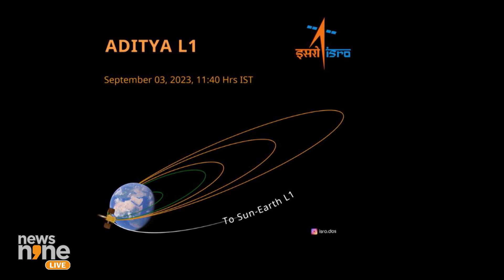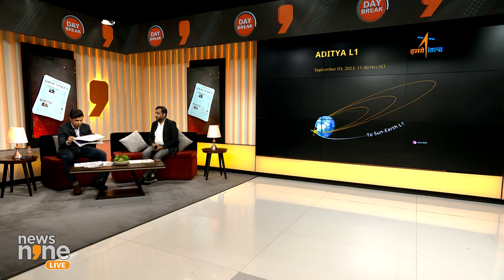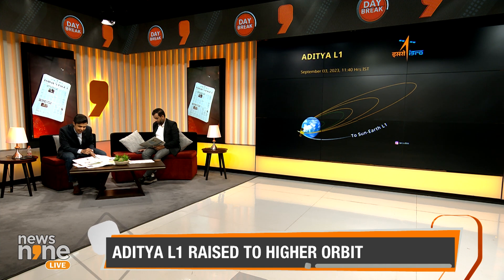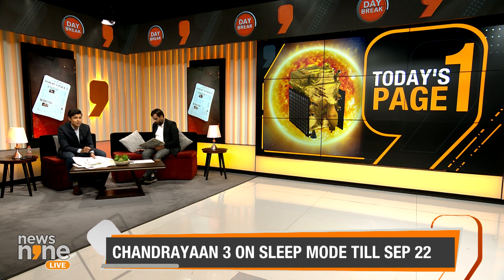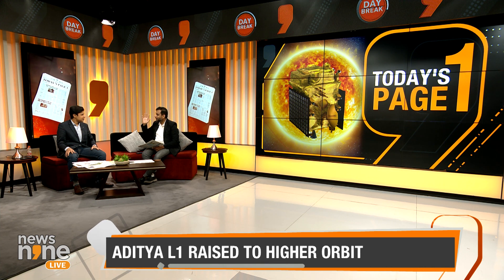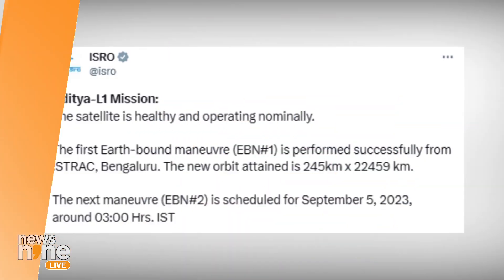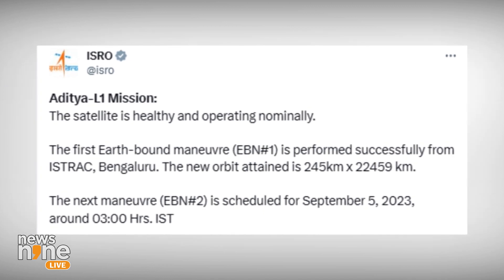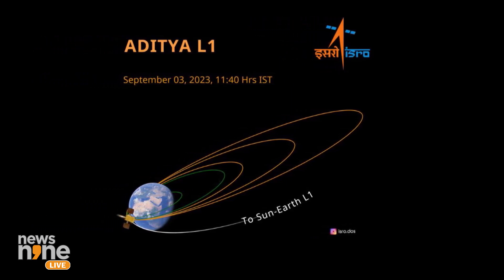ISRO’s Aditya-L1 Solar Mission On Track | Key Orbit Manoeuvre Successful | News9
ISRO's Aditya-L1 solar mission is right on track. A critical orbit-raising manoeuvre has been successfully completed, propelling the spacecraft into a higher orbit. The next orbit manoeuvre is scheduled for Tuesday morning. Discover the significance of India's Solar mission and why it matters on a global scale.